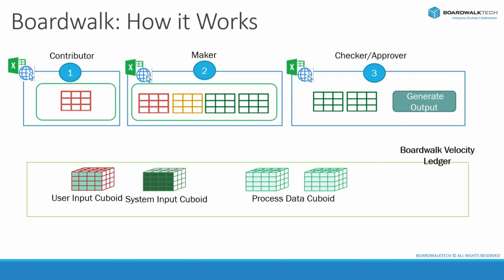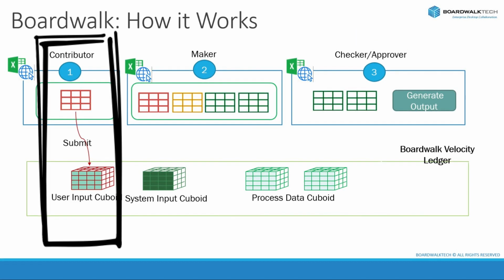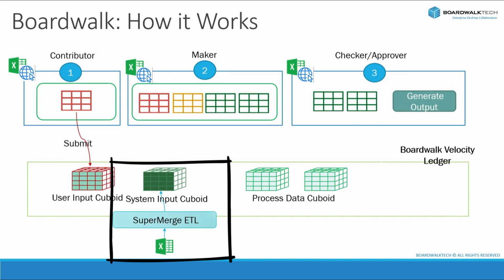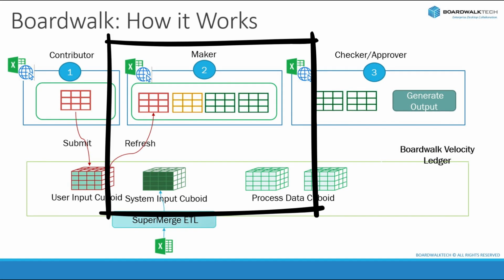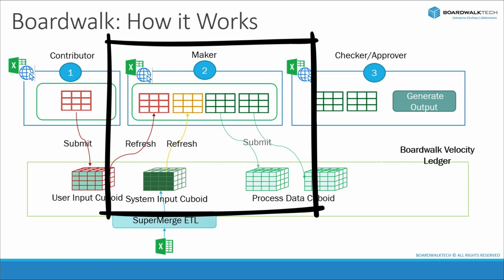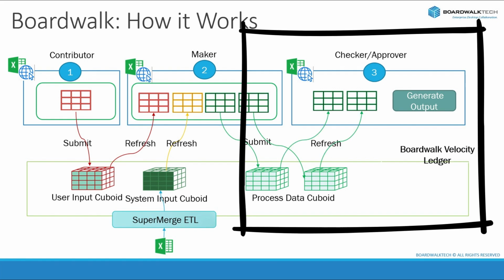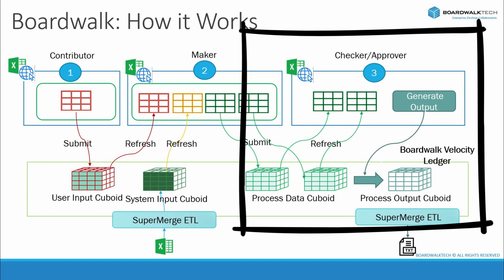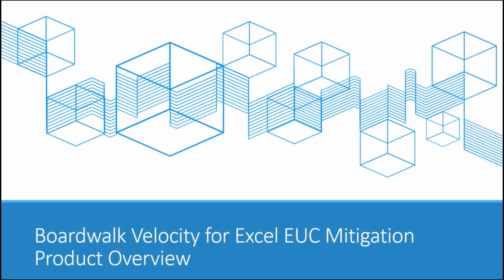20 Boardwalk Velocity How it works